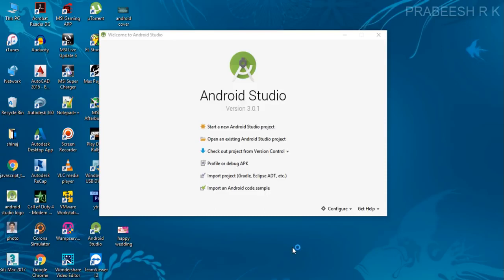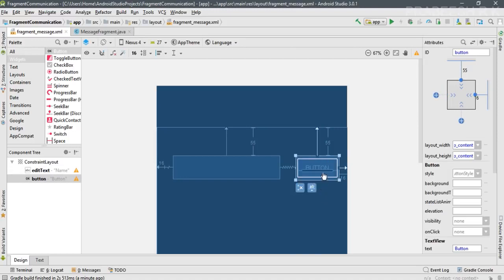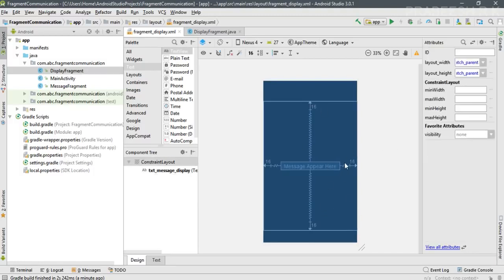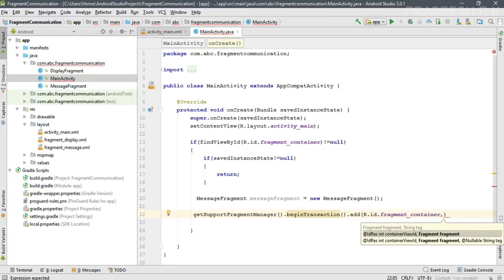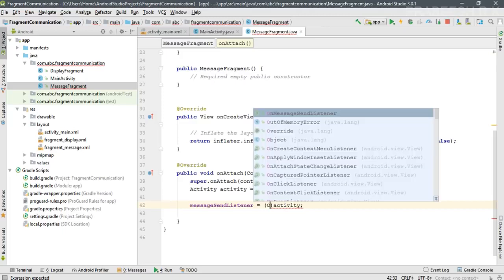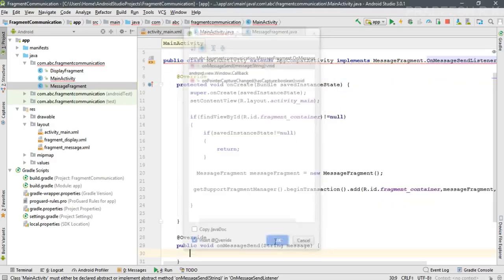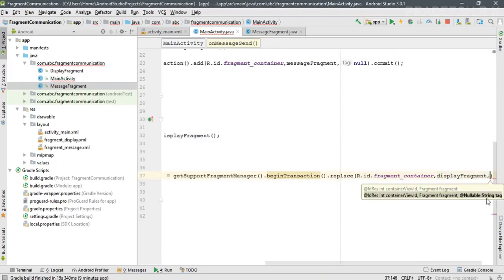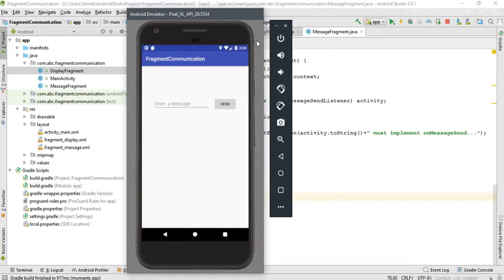Android tutorial 2019 Fragment to Fragment Communication